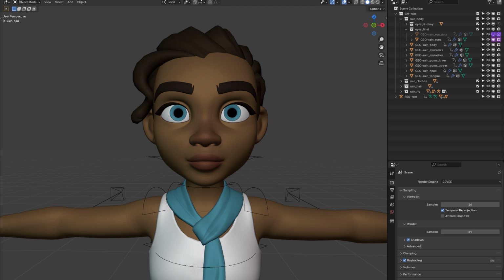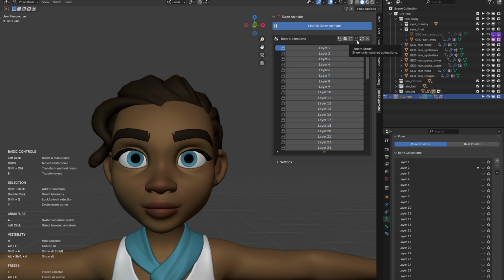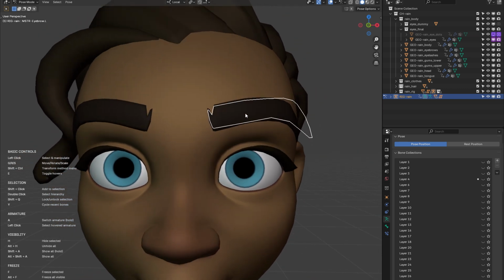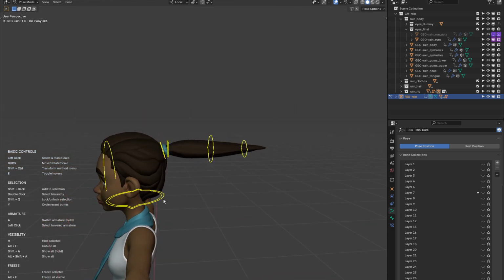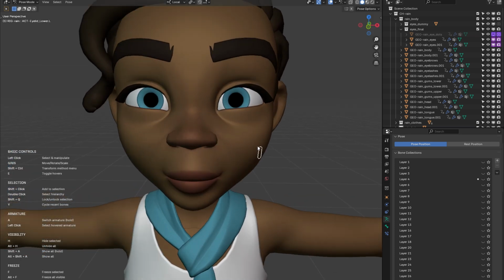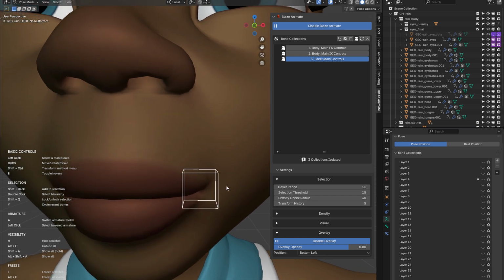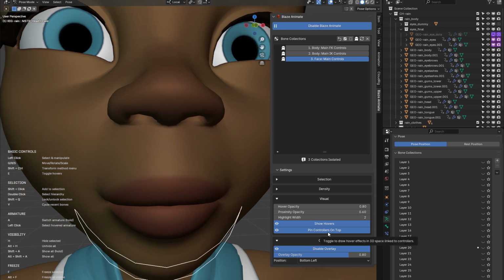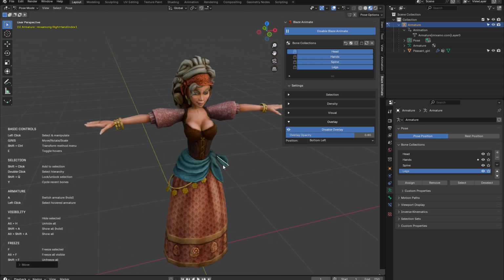Blaze Animate: The Game-Changing Way to Animate in Blender! 🔥 (Complete Guide)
Hey Blender fam! 👋 Ready to supercharge your animation workflow? In this video, I'm showing you everything Blaze Animate can do - and trust me, it's going to change how you animate forever!

No more hunting through controllers or constantly switching tools. Just click, drag, and animate! It's that simple. 🎯

✨ Key Features Covered:
• Click & drag animation anywhere in viewport
- Persistent Transform Methods
• Smart bone selection in crowded areas
• Quick collection switching (1-9 shortcuts)
• Cycle selection
• Visual feedback system

Works with ANY rig using bone collections, including:
• Auto Rig Pro
• Mixamo
• Rigify
• Custom rigs

🎯 Perfect for:
• Character animators
• Anyone working with complex rigs
• Blender artists wanting a faster workflow

Rig Credits: Rain Rig (CC) Blender Foundation | studio.blender.org